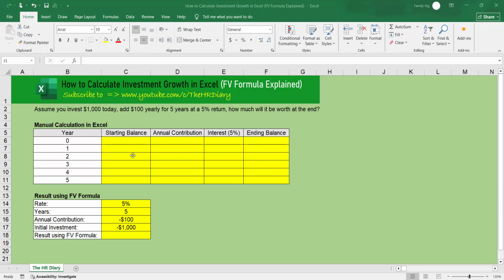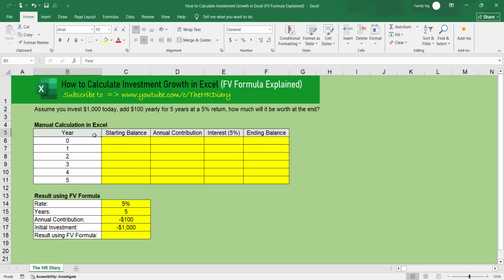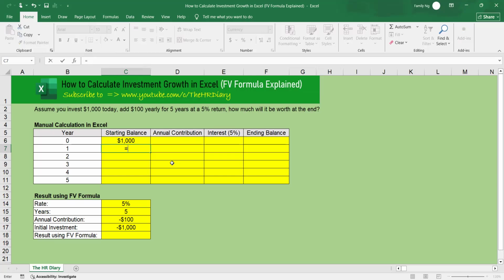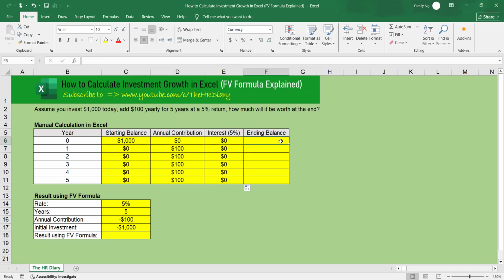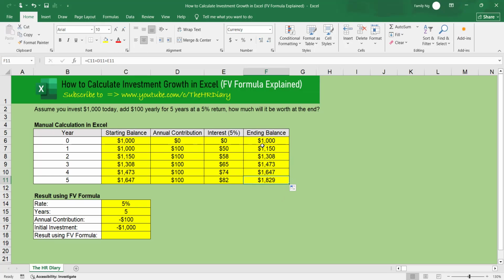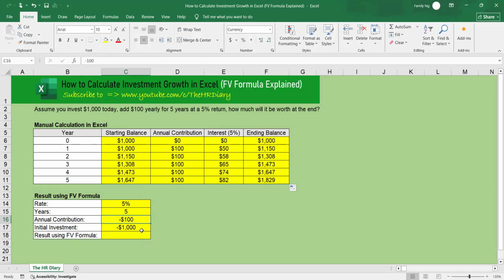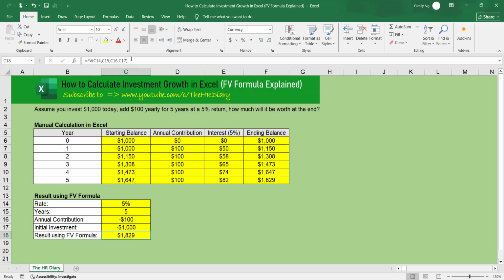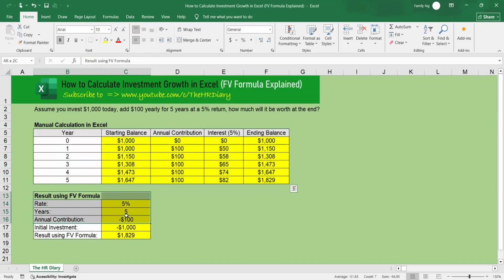How to Calculate Investment Growth in Excel (FV Formula Explained)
Want to see your investments grow over time? In this video, I’ll walk you through exactly how to calculate investment growth in Excel. We’ll start with a step-by-step manual method to clearly show how compounding works, then I’ll introduce a faster, simpler way using Excel’s powerful FV (Future Value) formula. Whether you’re new to Excel or looking for smarter ways to manage your money, this tutorial will help you predict your investment growth quickly and accurately. Ready to get started? Let’s dive in!